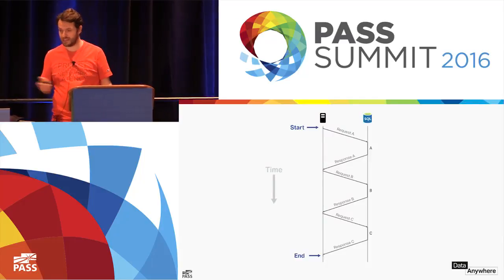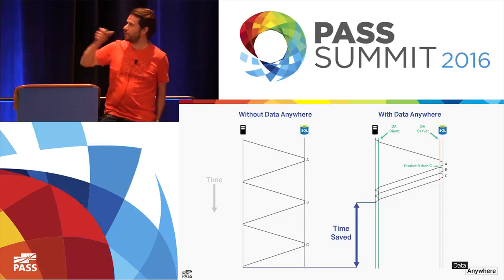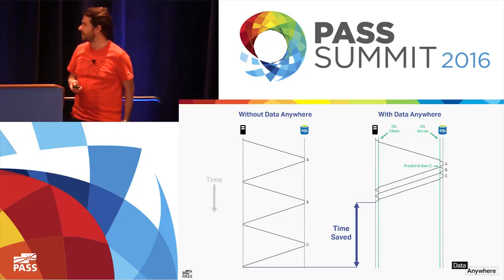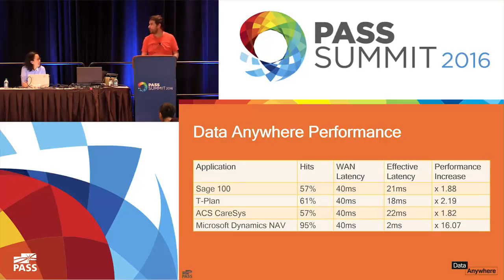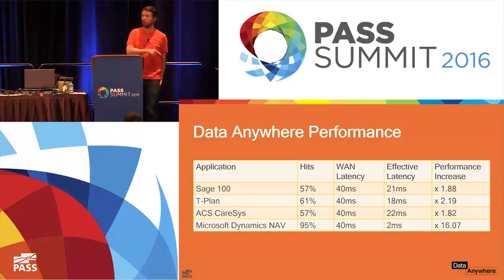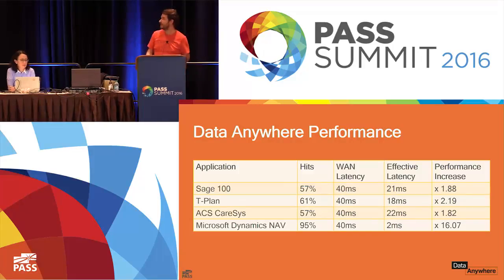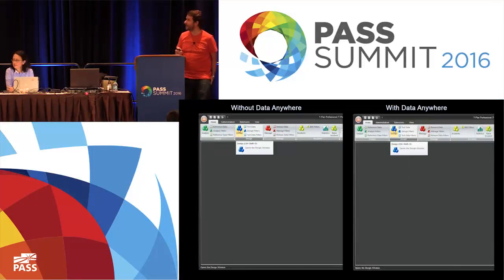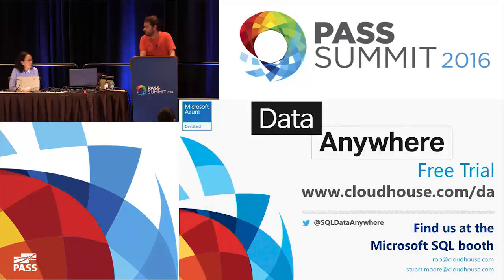Data Anywhere @ SQL Pass 2016 in Seattle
Rob A'Court talking at SQL Pass Summit in Seattle in October 2016. Data Anywhere used Machine Learning to get LAN like performance over a WAN for SQL applications.